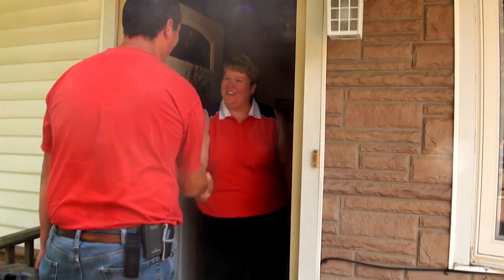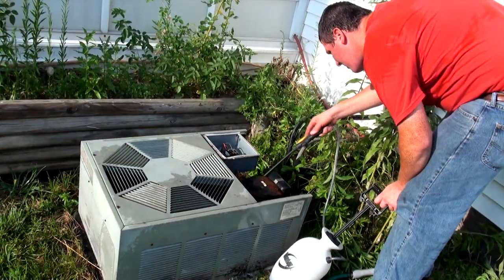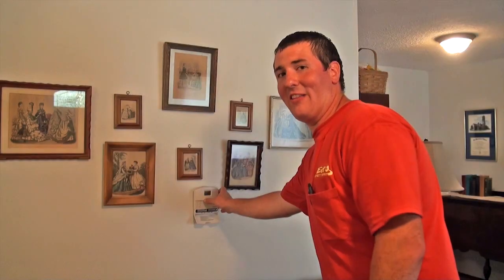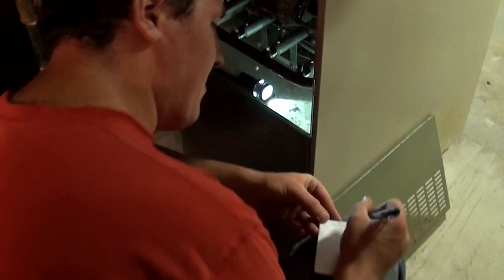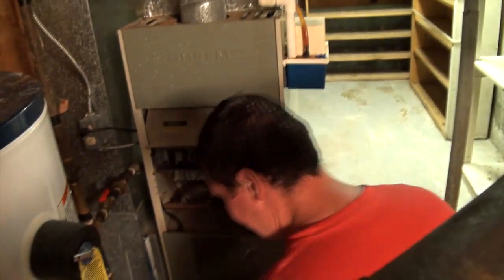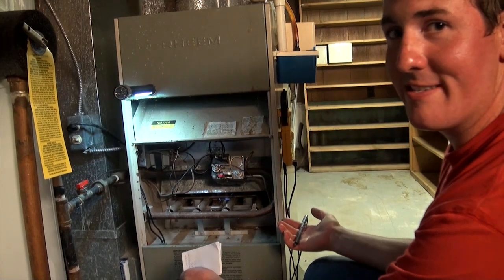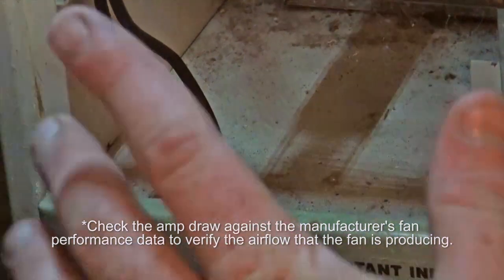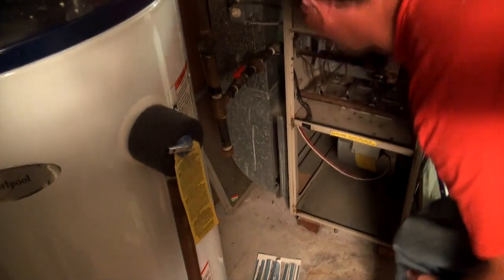Schedule Your A/C Tuneup Today!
Eric shows us a "behind the scenes" look at a standard HVAC system tune-up.
From amperage measurement techniques, to videoscopic analysis, Ed's uses the latest methods and tools to keep your HVAC system running in peak condition.